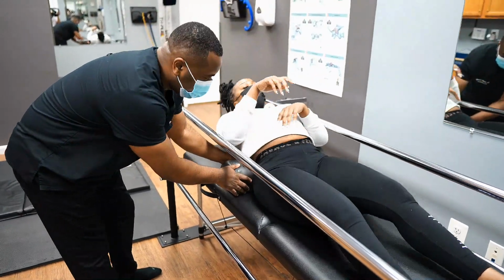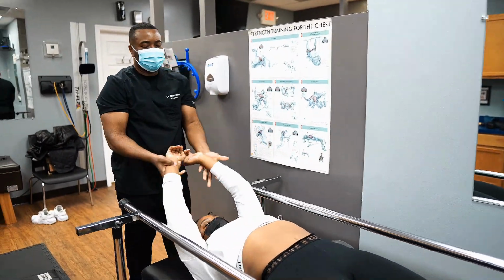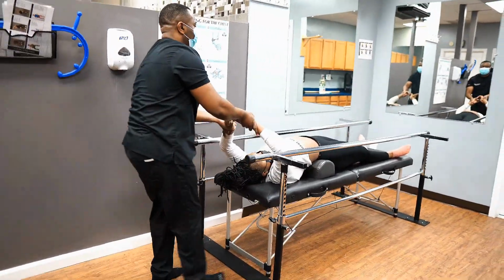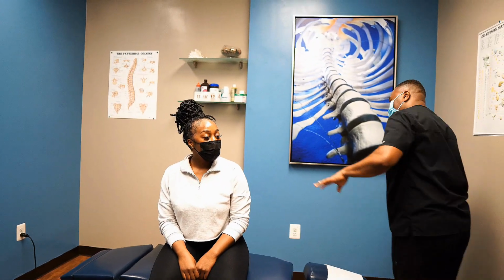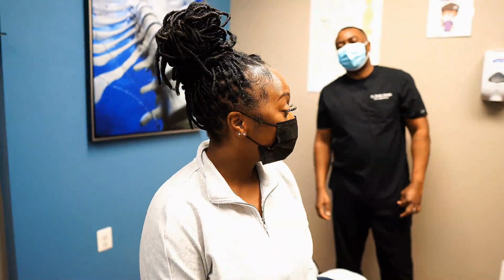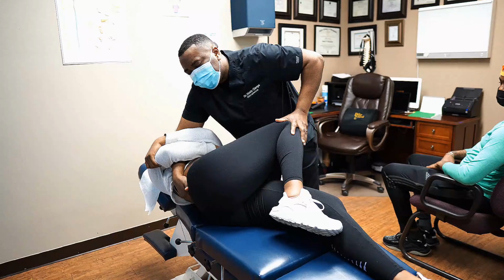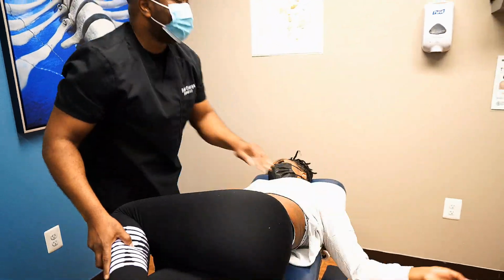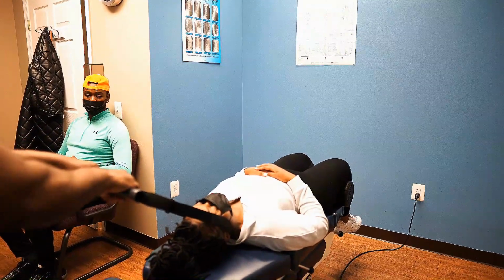Nursing Student's Chiropractic Adjustment: ASMR Ystrap chiropractic neck - back relief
She's a nursing student and she complained of stiffness, tightness and pain primarily in her neck and lowe back. Her ranges of motion were performed but with tightness at the end range of motion. Her session started out with a series of stretches, and she complained of tightness during the stretches. It was her first time seeing a chiropractor so she had a hard time relaxing during her adjustments; however, we manage to adjust her neck, mid and lower back. She received the Ystrap adjustment for overal spinal decompression. Her session ended with a twenty minute massage from Krystal.

Pain and Rehab Center
Dr. Nesly Clerge, DC

2041 Martin Luther King Ave, SE
Washington, DC 20020 Suite 106

KEYWORDS USED TO FIND US

There it is, there it is yes sir, there it is yes ma'am.